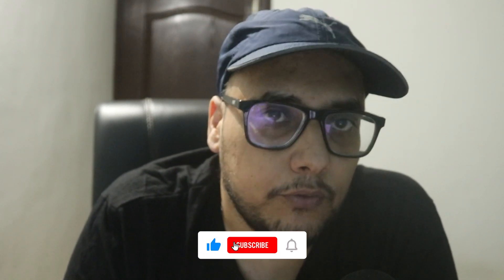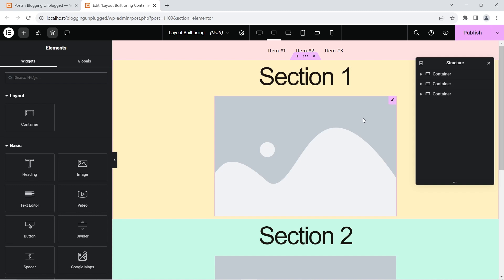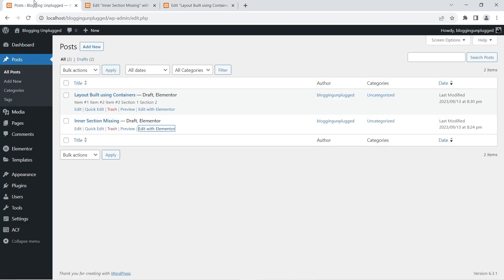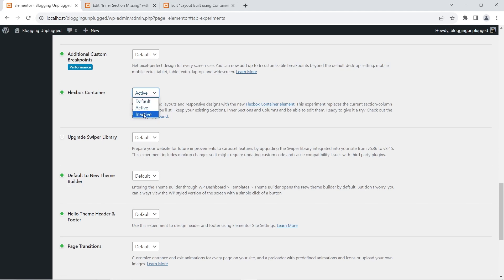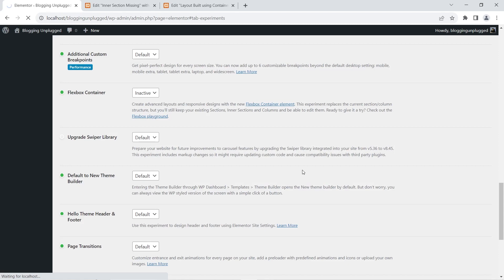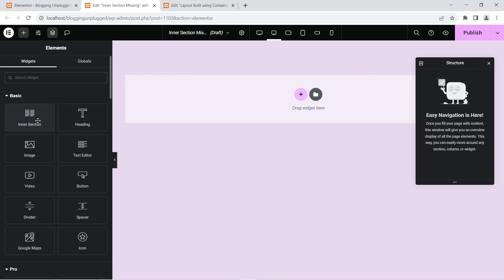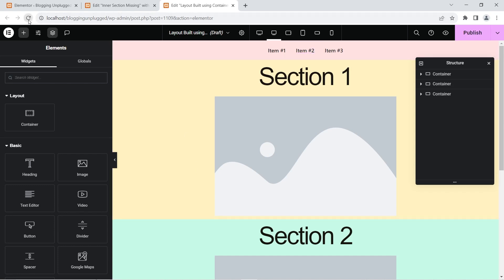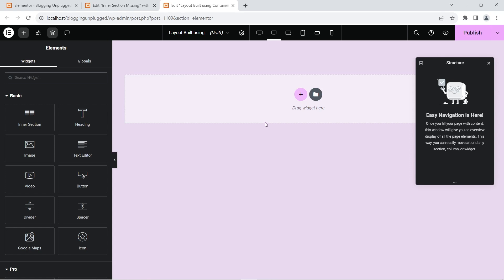How to FIX Missing Inner Section Widget In Elementor | Disable Flexbox Container Widget | Tutorial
Hello guys and Welcome to Blogging Unplugged

Recently Elementor has released an update where activation of Flexbox Container was pushed out to all sites leading to deactivation of Inner Section widget.

As a result of this a lot of Elementor users were unable to find inner section widget in Elementor editor.

In this video we will show you how can you easily fix Inner Section widget not visible in Elementor.

To know more on how to fix missing inner section widget in elementor, below are the links

I hope you will find this video helpful and can now fix no inner section widget in Elementor.

Jasmeet